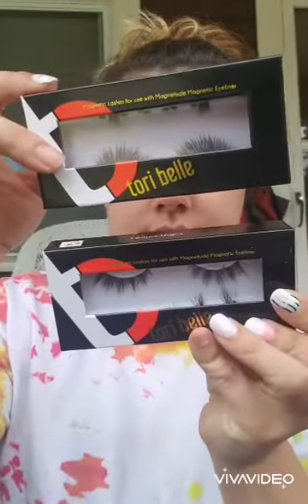How to STACK Magnetic Lashes | A Must Have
Hi YouTube friends!! So my friend Samantha got me hooked on these magnetic lashes and I fell in love for how easy they are. Definitely keeps my wallet happy and away from the salons.
My favorite thing to do is to stack them for a different look.

In this video I used:

TB All That Glitter - Bronze
Magnitude Liner
Date Night & Ladies Night
Siren Mascara
LIPS:
Bare & Glow mixed

Feel free to browse the lashes we have in stock before they are gone.